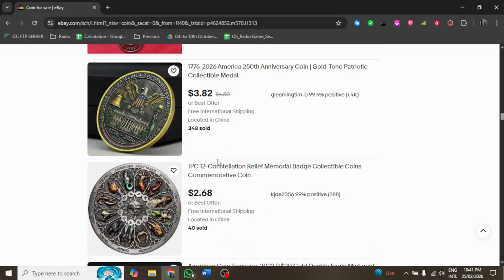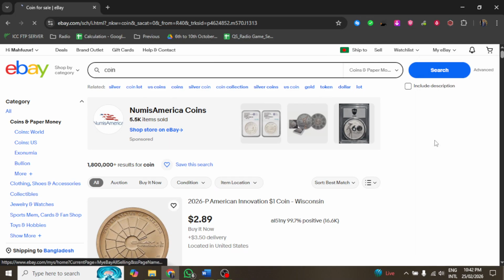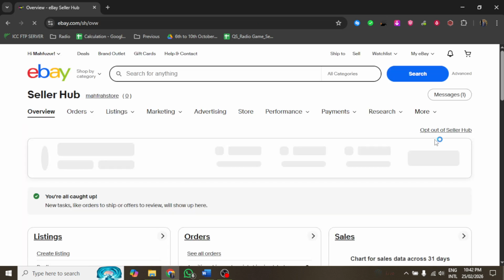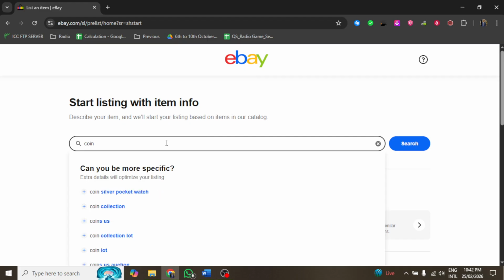How to order on eBay [FULL GUIDE]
In todays video we cover How to order on eBay